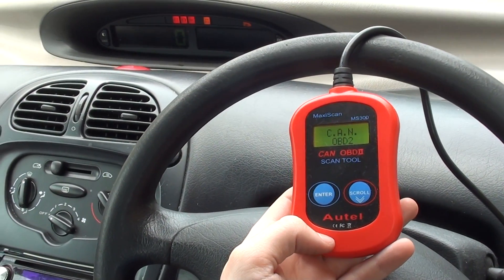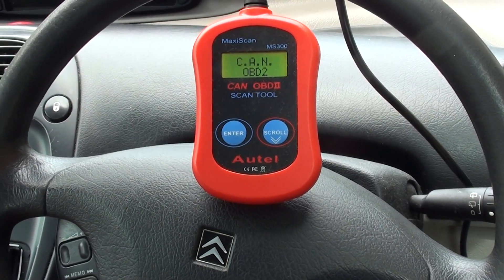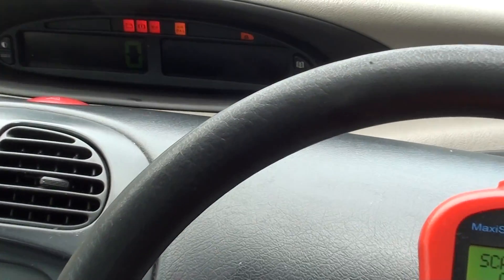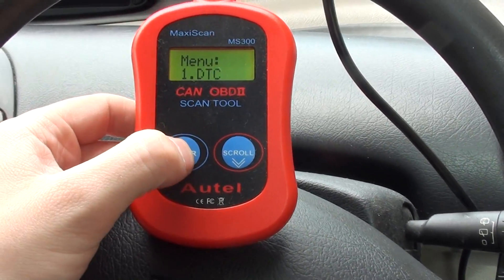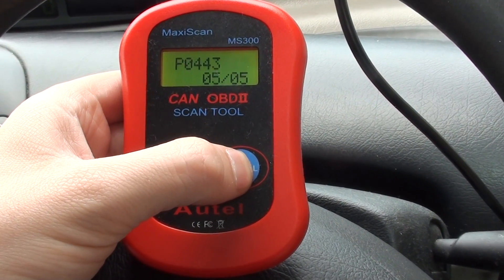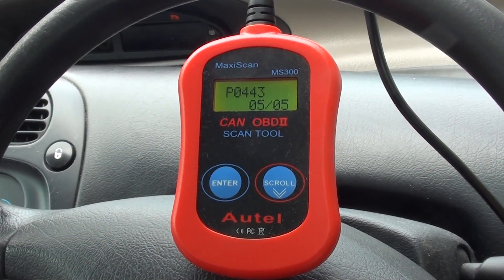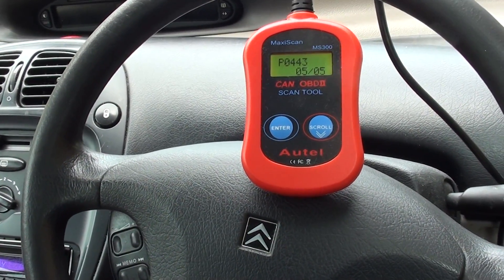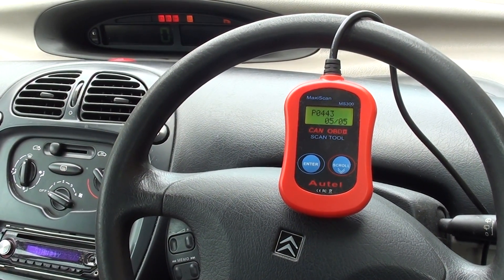Citroen Faults Diagnosed P0201 P0202 P0203 P0204 P0443 Autel MS300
The MS300 kit has now been replaced with the iCarsoft i820 as shown in this